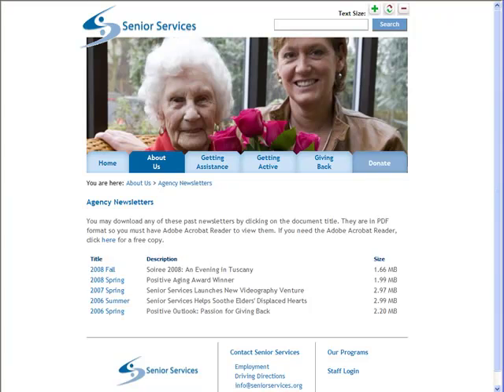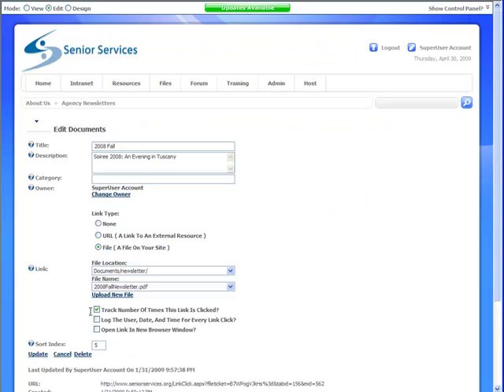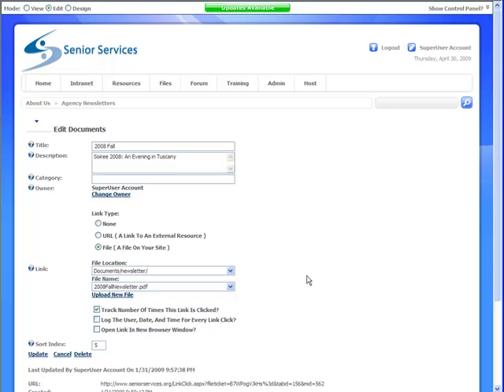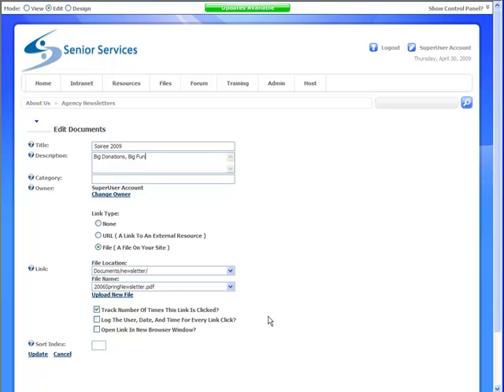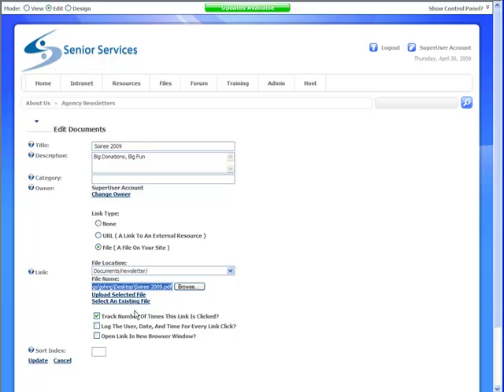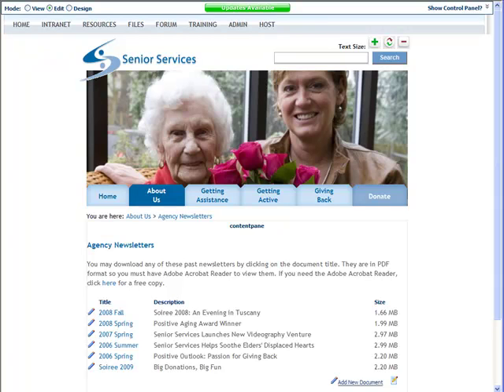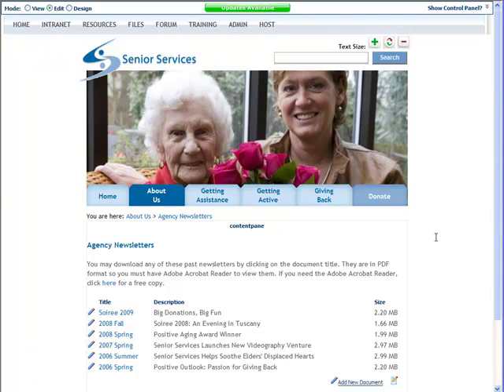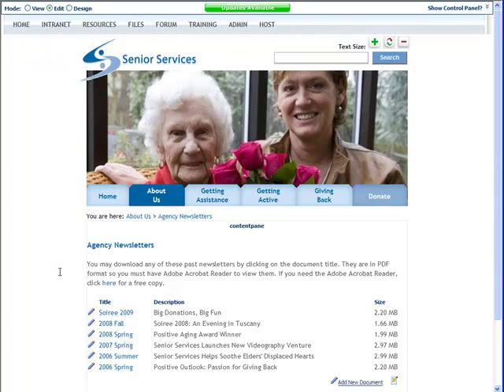How to use the Document Module Tutorial